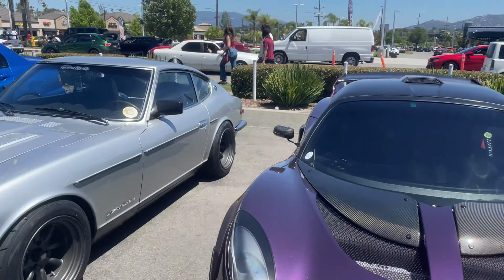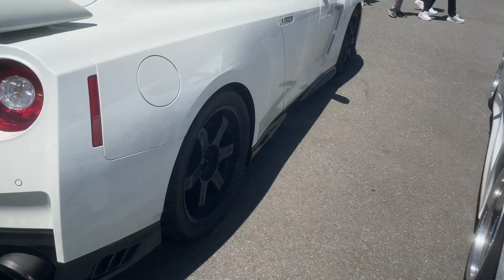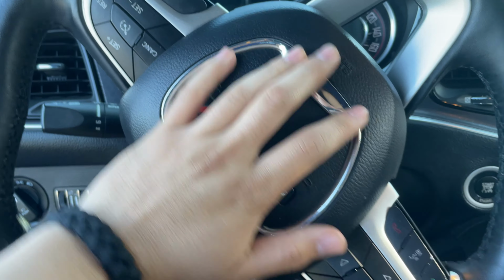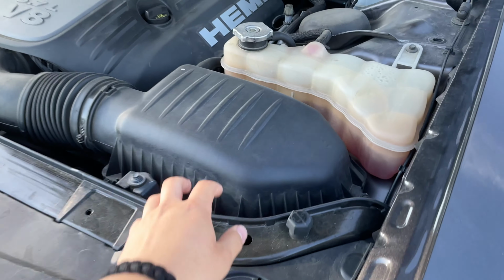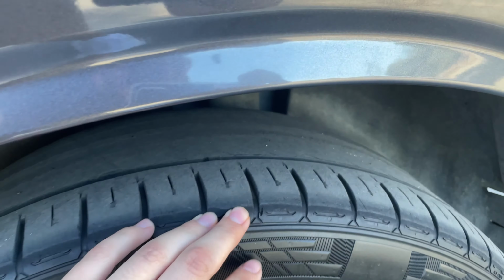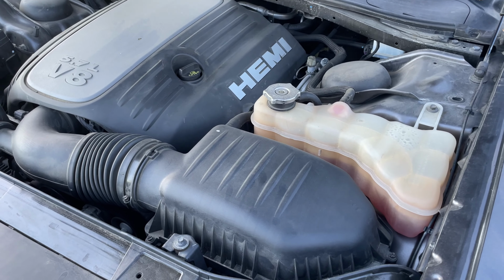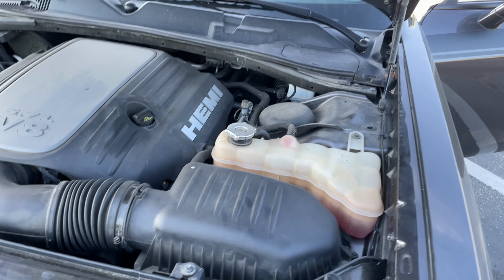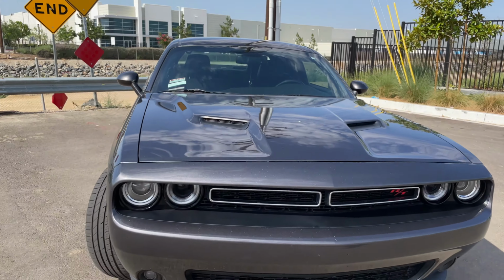MY NEW CAR!!!